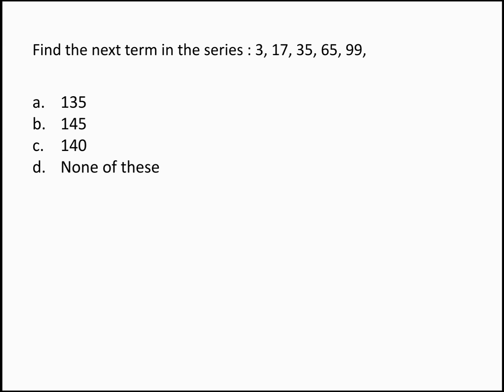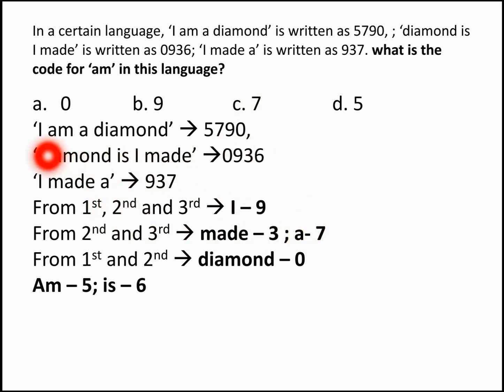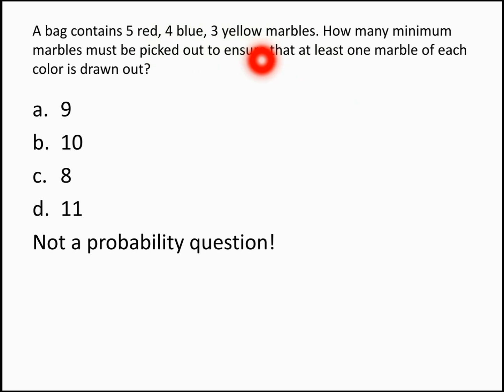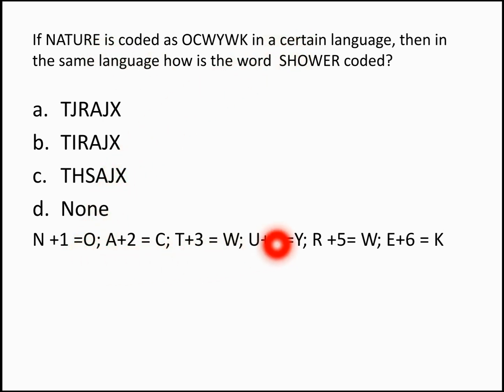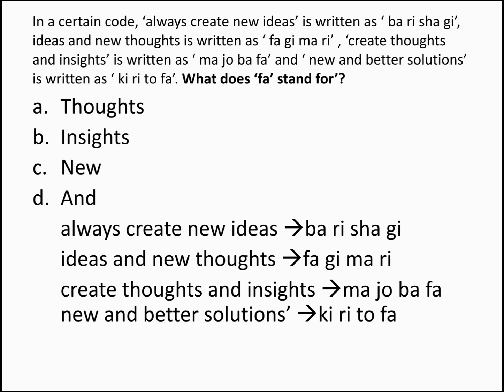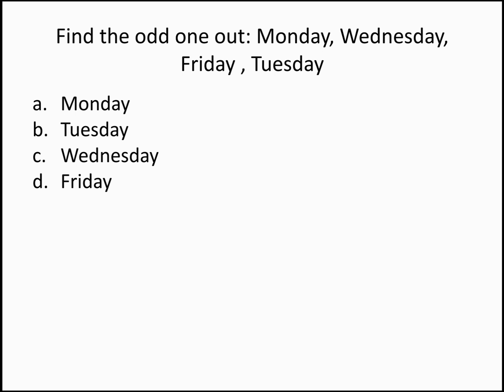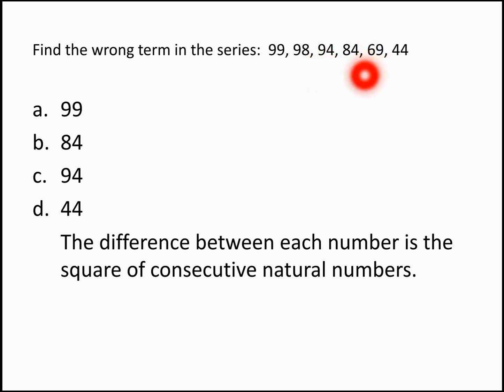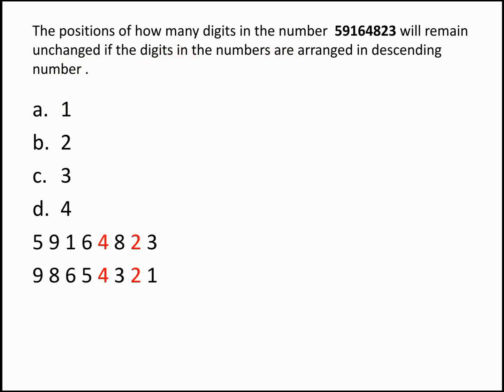Logical Full length 2